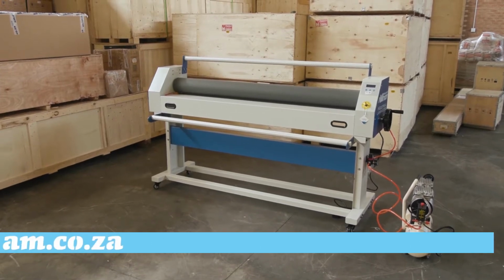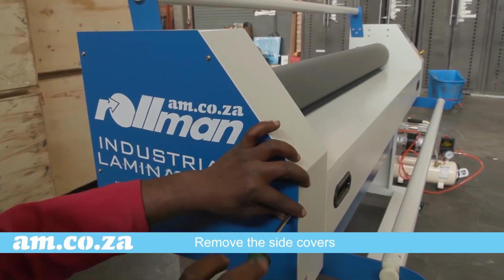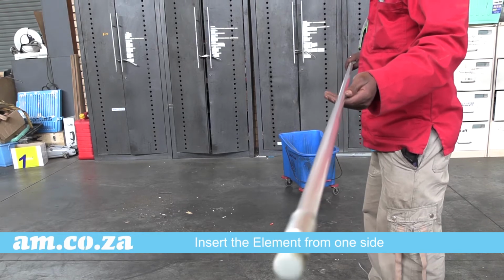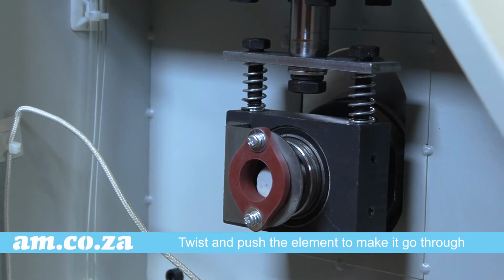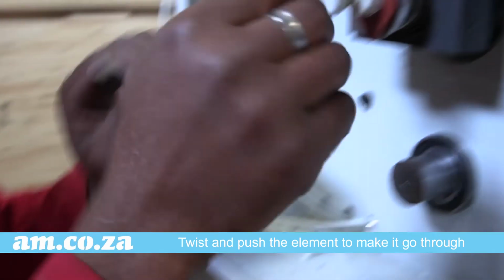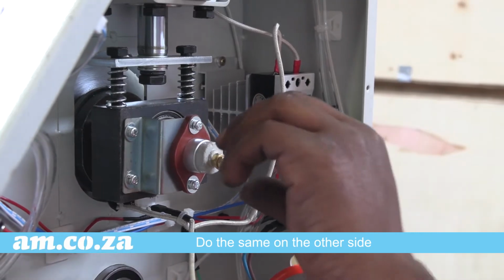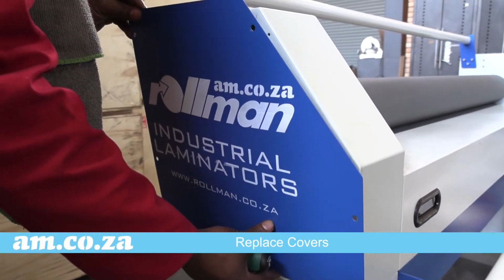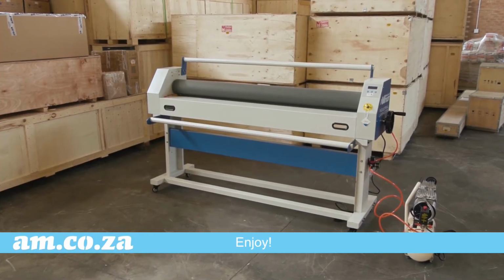SortIT, Install Heating Element on Rollman Hot&Cold Laminator, Step by Step Installation Guide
No matter what industry you come from, paper in any form will always be required in your workspace and it has to be kept in a mint condition to look great all the time. Paper has to be preserved from unanticipated wearing and tearing and at the same time it has to make quite an impression about the company. This is when lamination comes into play. Known as a procedure used to overlay your paperwork, display material and signs, lamination is designed to ensure that your working life and business life is straightforward and simple. Moving right along...in today's video you will be shown the step by step process that you can follow to install a heat element in the Rollman RM-1520 laminator from Advanced Machinery. AM's Rollman Industrial Laminator: [ ] Is it inexpensive.
[ ] Excellent for everyday use.
[ ] Delivers superb finish.
[ ] It has a flexible temperature control.
[ ] Preserves and improves the condition of the material in the process of being laminated.
[ ] Extends the life expectancy of your material.
Safeguards against smudges and smears. Prices are subject to change. Call the sales team on 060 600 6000. Visit our warehouse. For more information to your contentment log on to our